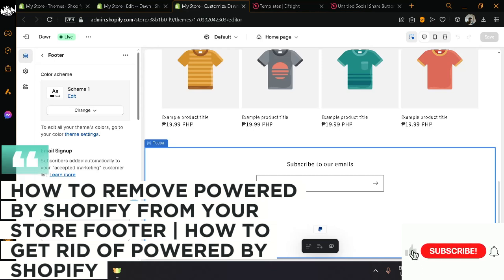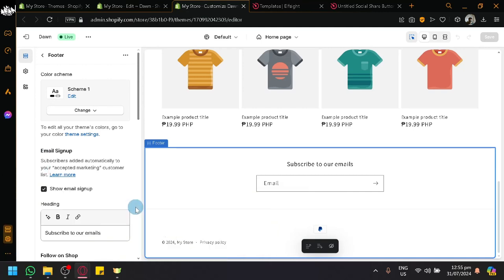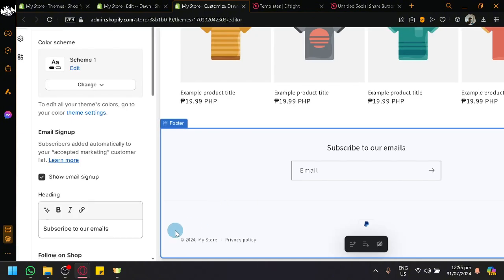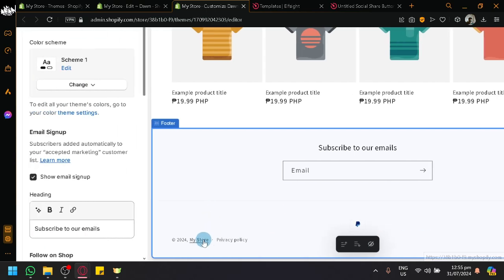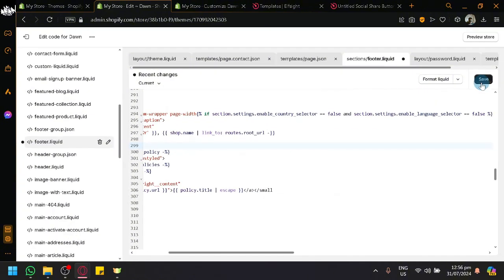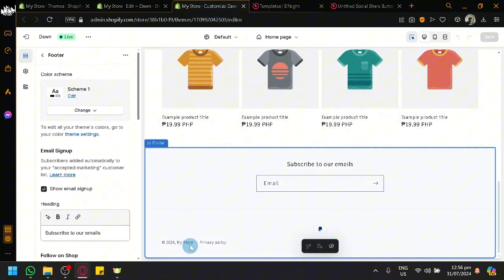How to remove powered by shopify from your store footer | how to get rid of powered by shopify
In This Video, learn .How to remove powered by shopify from your store footer | how to get rid of powered by shopify.
Remove Powered by shopify from store. get rid of powered.